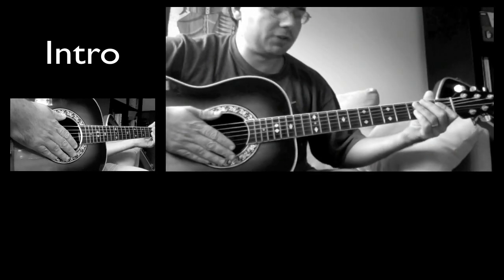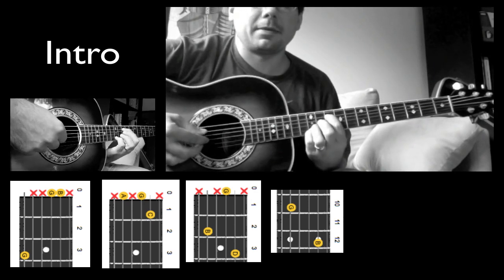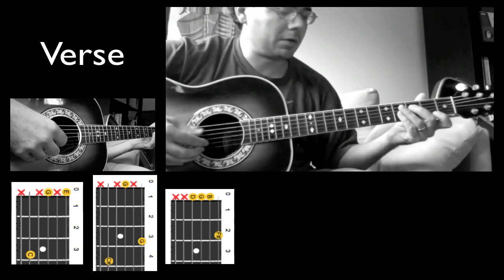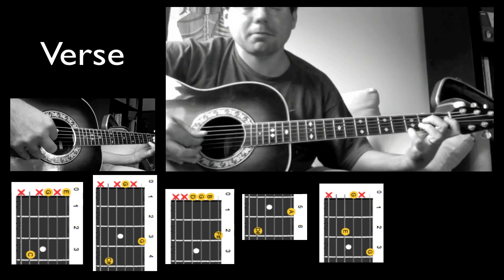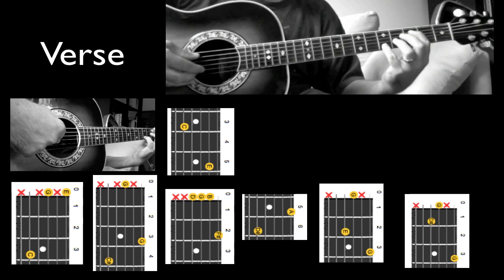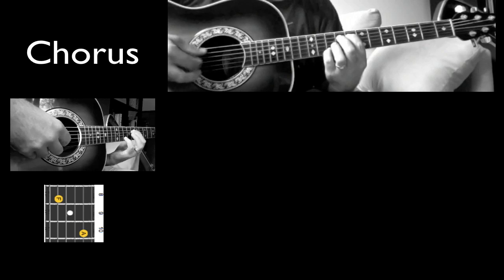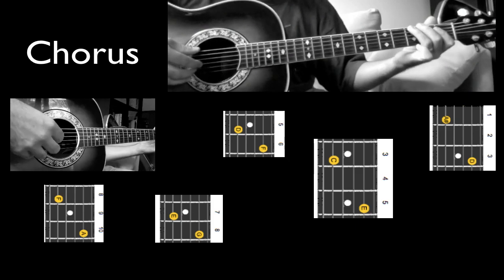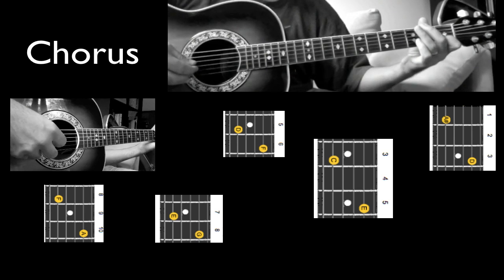How to play Blackbird - By the Beatles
A review of the chords and fingerpicking style in the beetles song blackbird